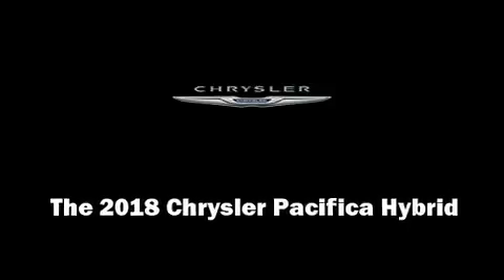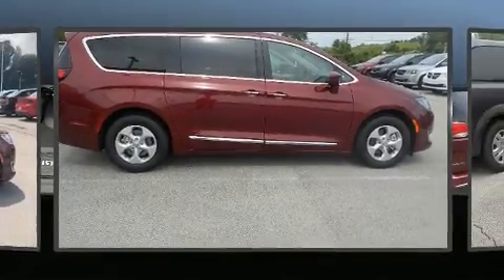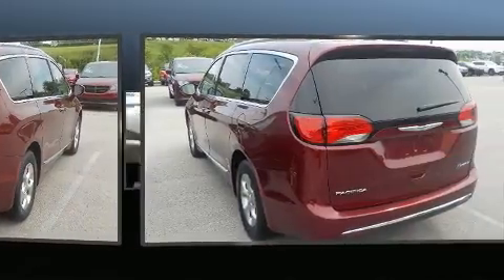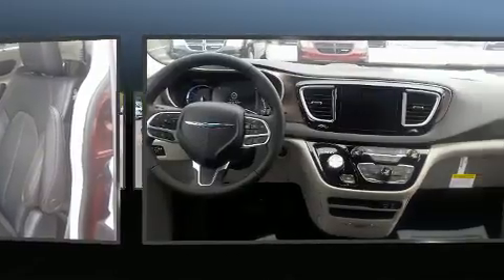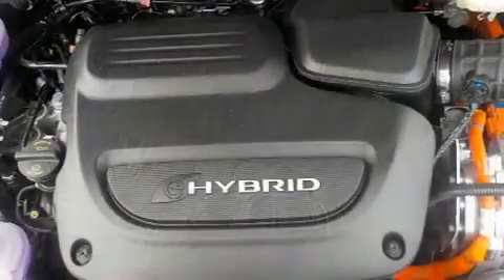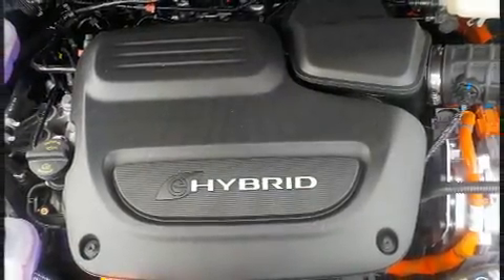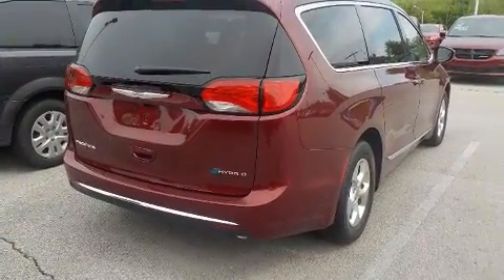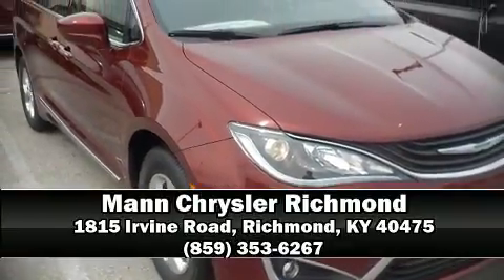2018 Chrysler Pacifica Hybrid LIMITED in Richmond, KY 40475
Sensibility and practicality define the 2018 Chrysler Pacifica Hybrid This 7 passenger van is waiting for you to take home! Smooth gearshifts are achieved thanks to the refined 6 cylinder engine, and for added security, dynamic Stability Control supplements the drivetrain. Chrysler infused the interior with top shelf amenities, such as: leather upholstery, front and rear reading lights, power front seats, front fog lights, a power liftgate, cruise control, and the power moon roof opens up the cabin to the natural environment. Storage solutions are integrated throughout the interior, demonstrating thoughtful attention to detail. Audio features include an AM/FM radio, steering wheel mounted audio controls, and 20 speakers, delivering the ultimate in automotive sound. Rear LCD monitors provide entertainment that your passengers will appreciate no matter how far the drive. In the event of a rollover collision, side curtain airbags provide additional protection for outboard seated passengers. Our experienced sales staff is eager to share its knowledge and enthusiasm with you. We'd be happy to answer any questions that you may have. Come on in and take a test drive!